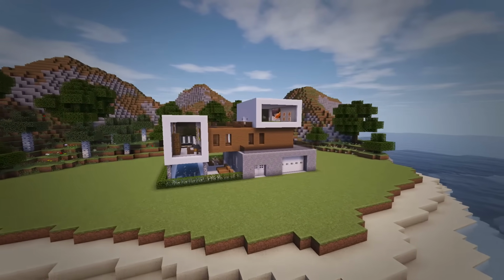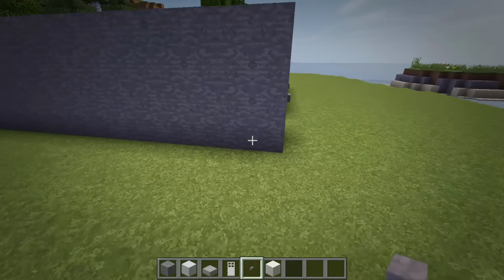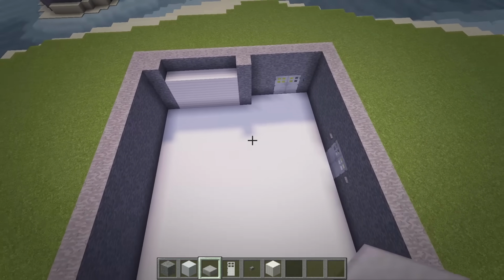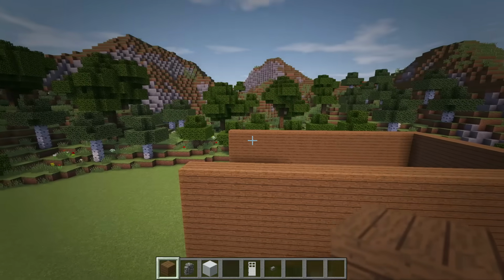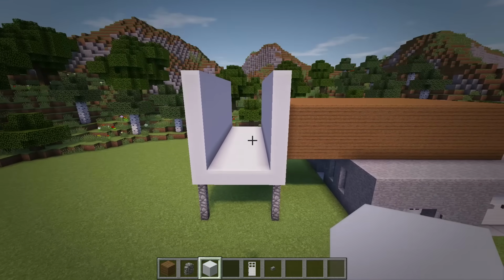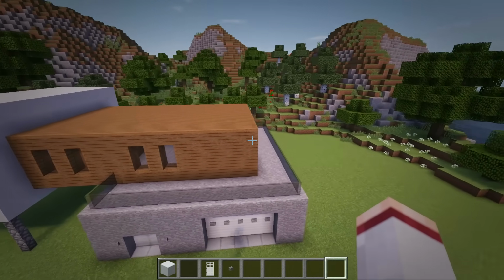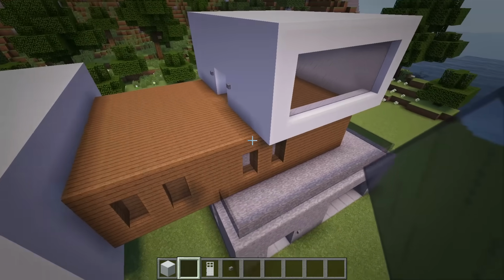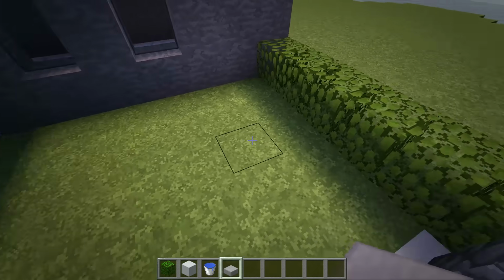Minecraft: How To Build A Modern Mansion House Tutorial (#29)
In this Minecraft build tutorial I show you how to make a modern mansion that has many awesome features including a garage, swimming pool, and multiple levels of decks and balconies.